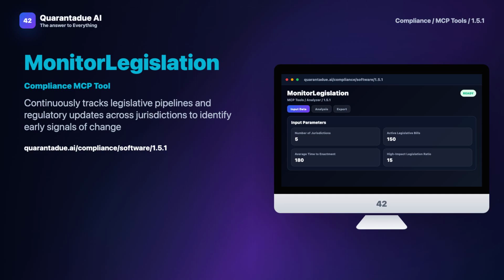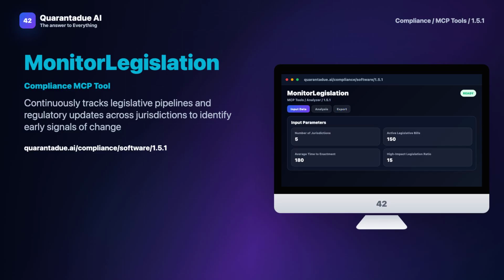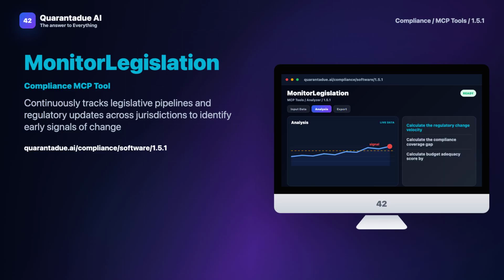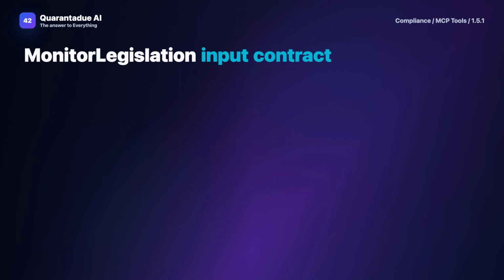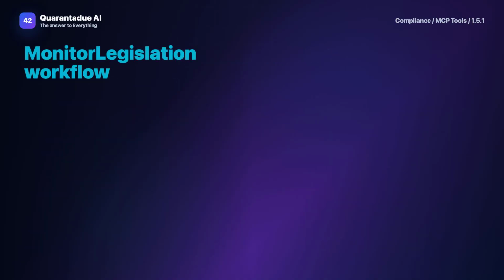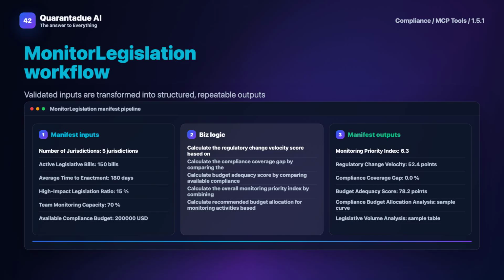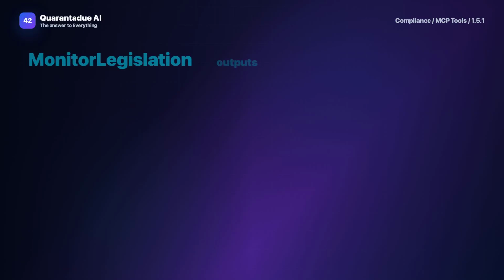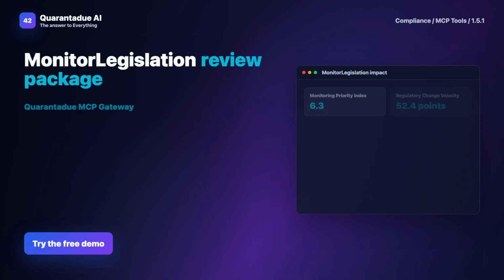Monitor Legislation - Compliance Software | quarantadue.ai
Monitor Legislation software helps Compliance teams execute continuously tracks legislative pipelines and regulatory updates across jurisdictions to identify early signals of change Use it to make the workflow repeatable, reviewable, and easier to govern.

Monitor Legislation is purpose-built Compliance software for converting operational evidence into structured decision support. Every Monitor Legislation run is designed for repeatability, traceability, and practical business process execution.